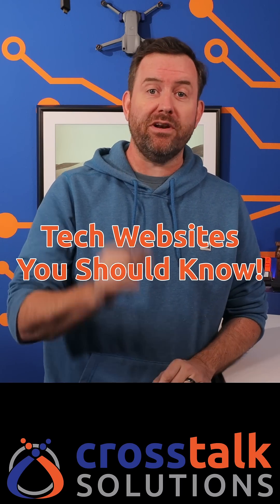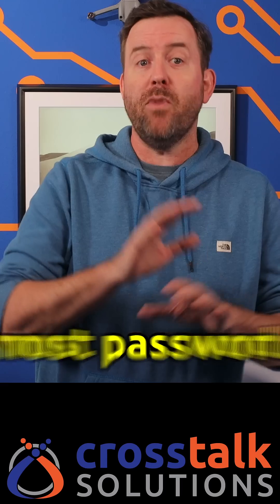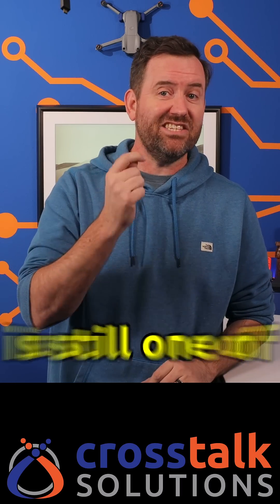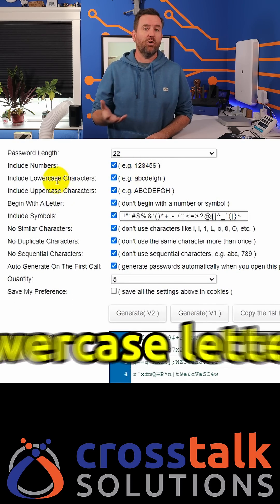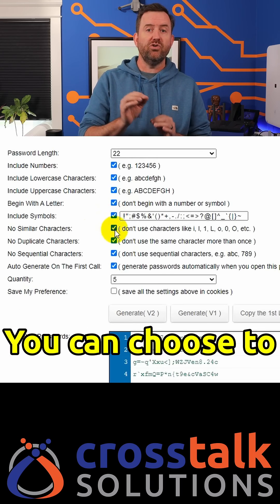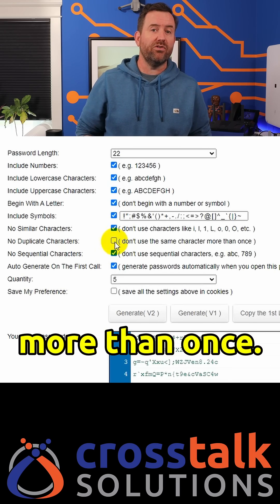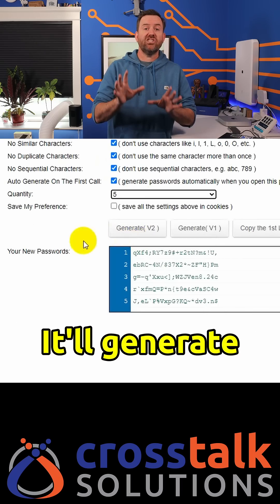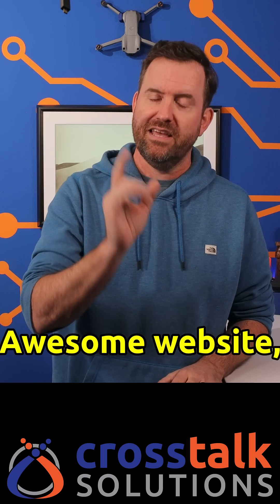Tech Websites You Should Know About #1